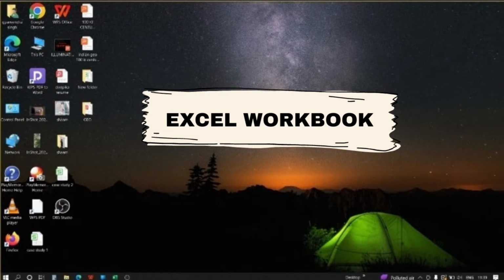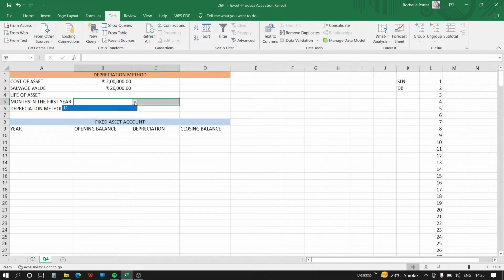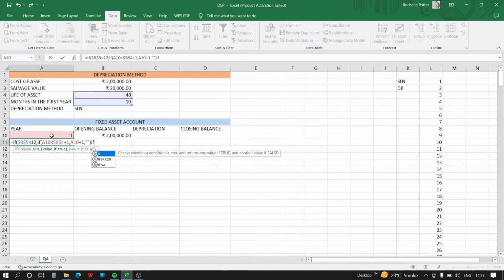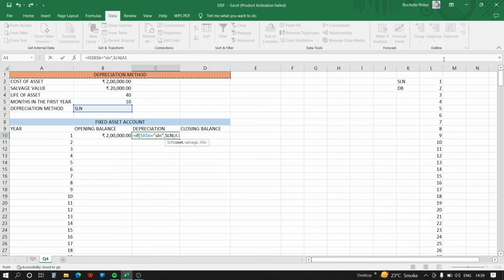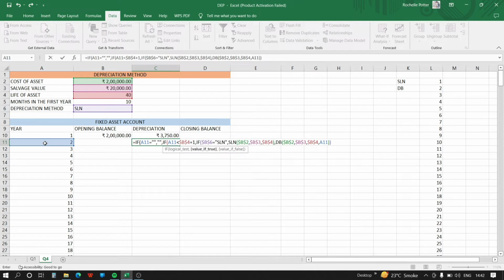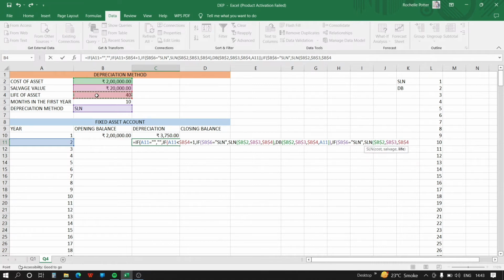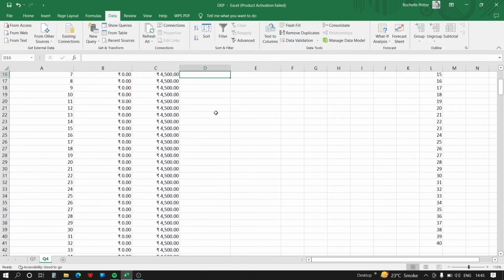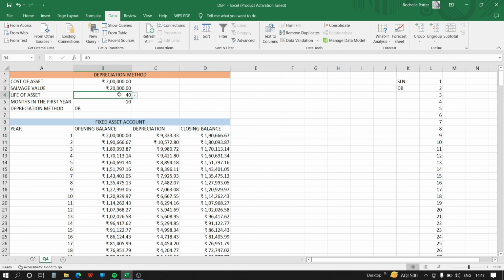Calculate Depreciation in Ms-Excel || Part: 2 || B.com || Online excel training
This lesson will help you calculate depreciation and make Fixed asset account.